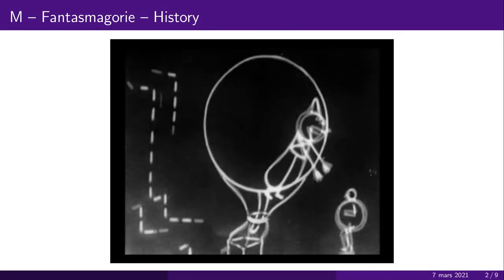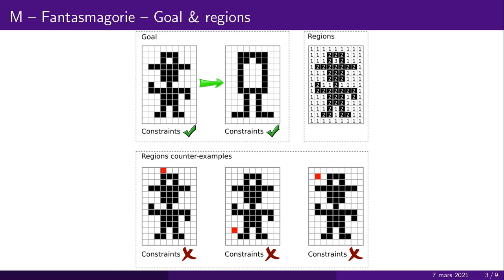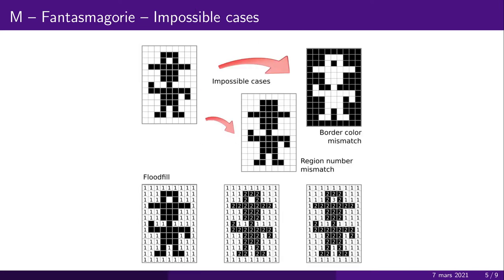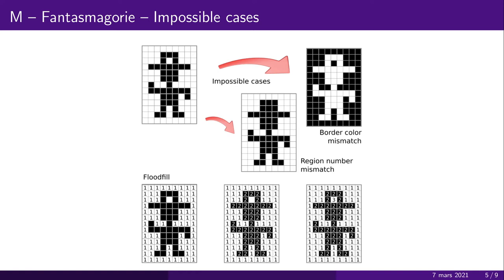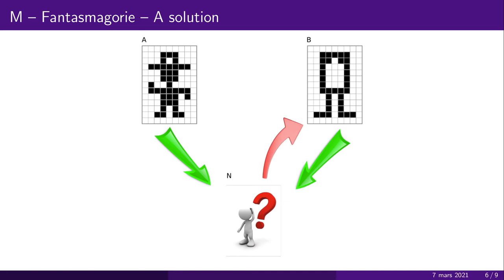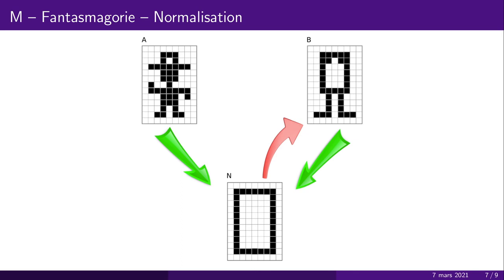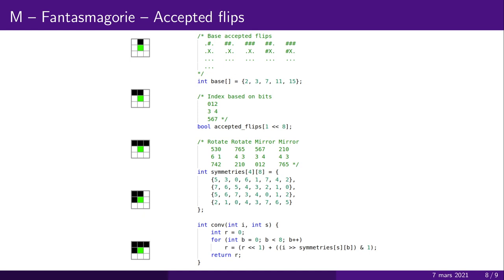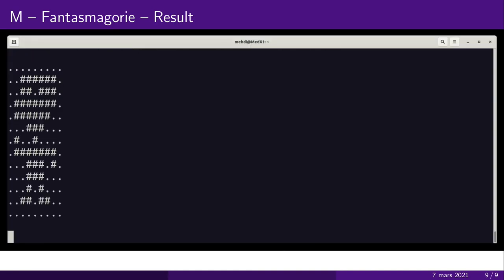Problem M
Problem analysis of problem M (Fantasmagorie) of SWERC 2020-21 by Judge Mehdi Bouaziz.